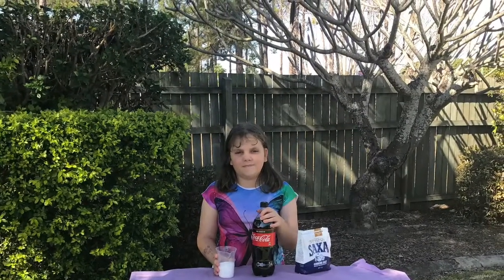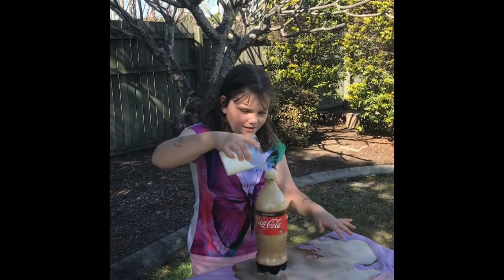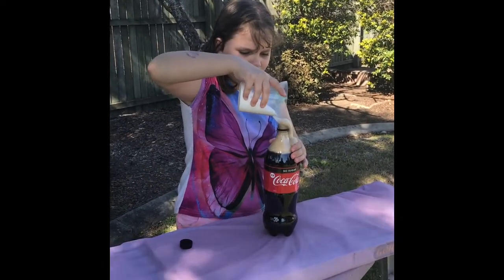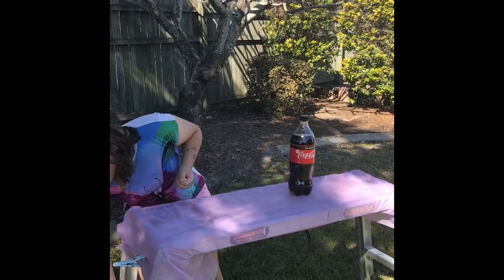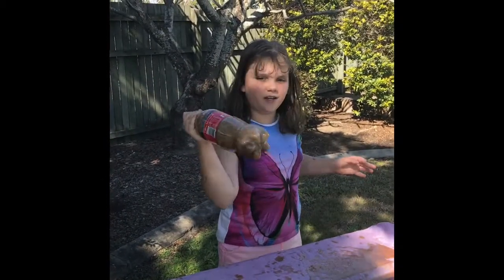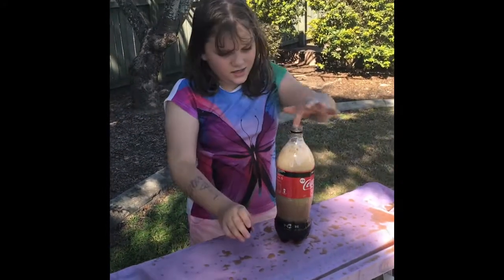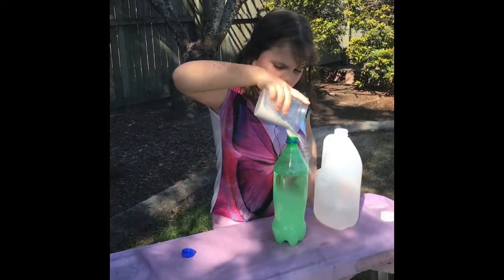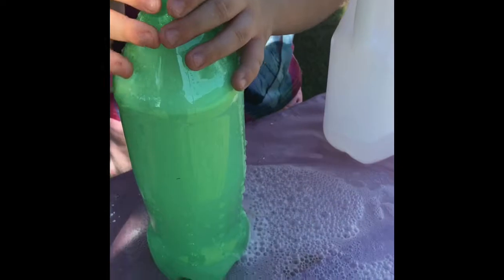Experiment Girl Part 1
The coke experiments and more.